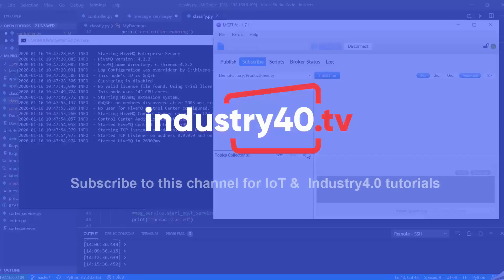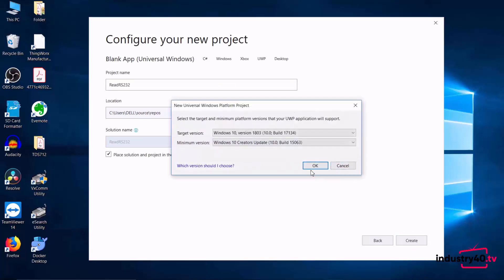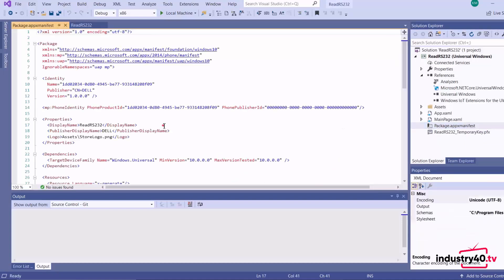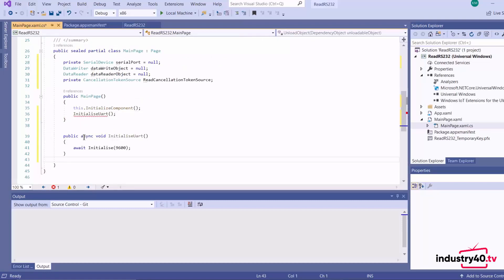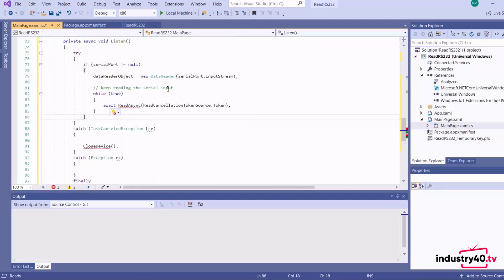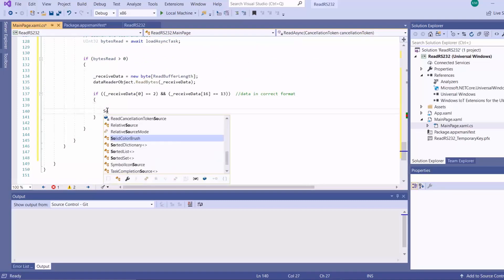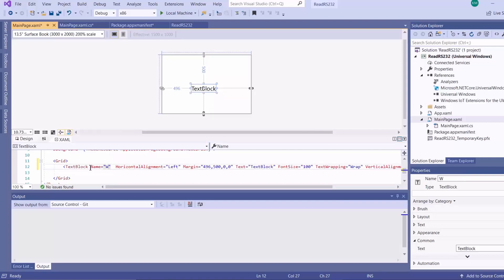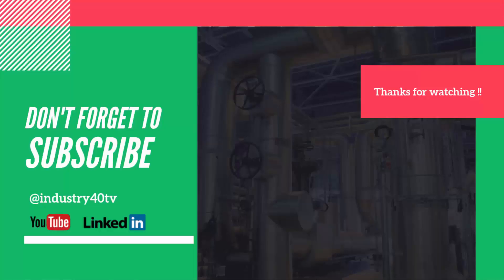Windows IoT Core RS232 - How To Read RS232 Device Using Raspberry Pi and Windows 10 IoT Core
Windows IoT Core RS232 - In this video, I walk you through how to read an RS232 device using Raspberry Pi and Windows 10 IoT Core. So if you want to get a detailed understanding of how RS232 works on Windows IoT Core, this is the tutorial for you.

RESOURCES
FREE IOT VIDEO COURSES
You can download FREE IoT video courses here:

✔️How To Integrate Machine Learning Into Control Systems Using Tensorflow and MQTT

FREE EMAIL COURSES
You can access FREE Email courses here:
✔️ Getting Started Started With IIoT - Get the complete 30-day free email course that teaches you a step-by-step approach to successfully building IIoT solutions. Includes Strategy, Cybersecurity, Architecture & Development with example code.
MORE FUN
You can join hundreds of active members in our community and gain exclusive access to IoT tutorials by signing up here:

🎙Google Play:
🎙Stitcher:

Welcome to Industry40.tv YouTube channel! Industry40.tv was founded in order to create a trustworthy and inspiring place for you to find everything you need to learn and master Industry4.0 technologies such as IoT, AI, ML, AR, VR and more. I try to bring focus to the problems, and not the tools. I hope you find the content here useful, and I look forward to serving you in the future.